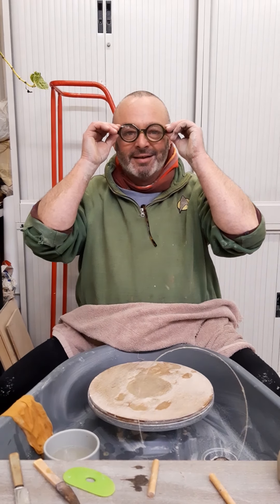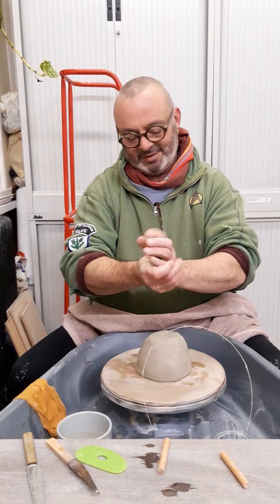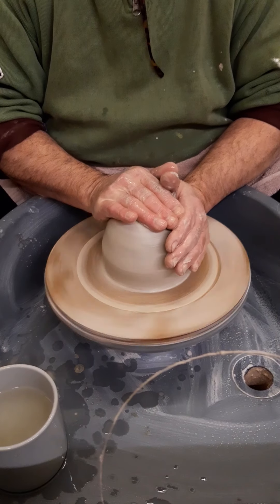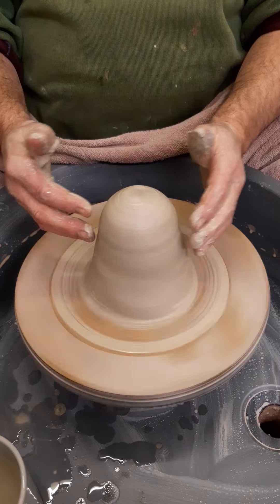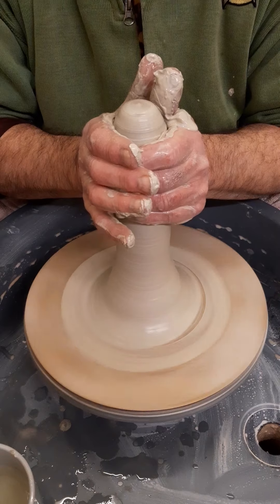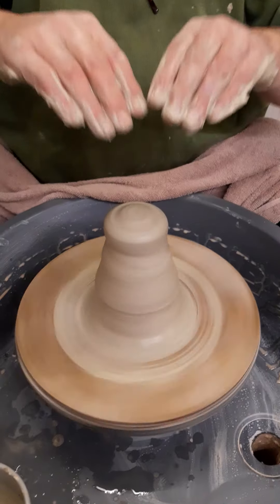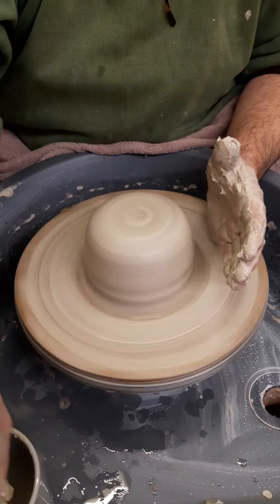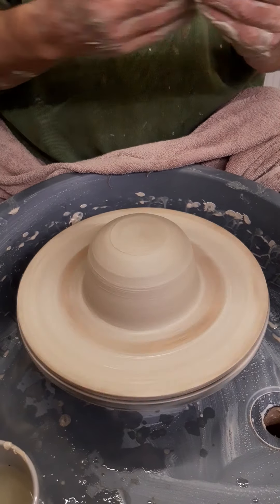Andrew centres clay